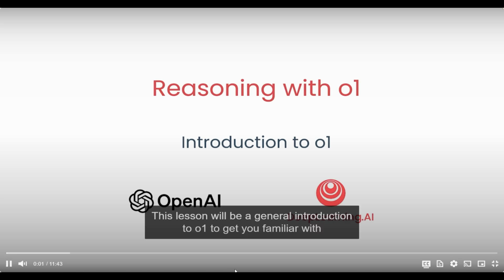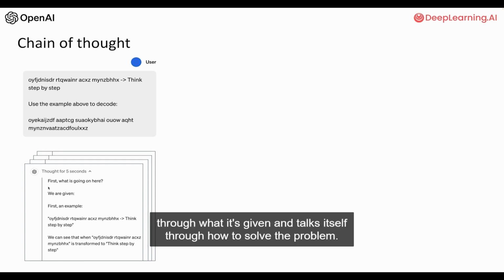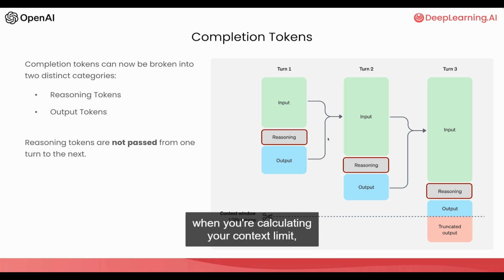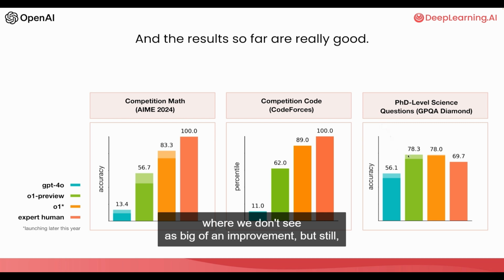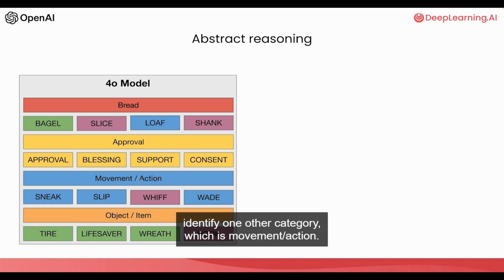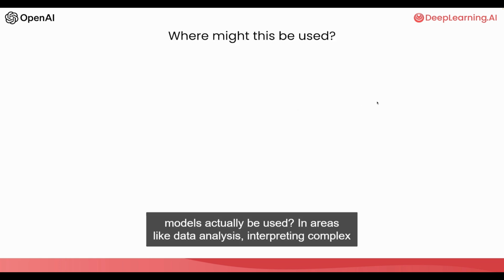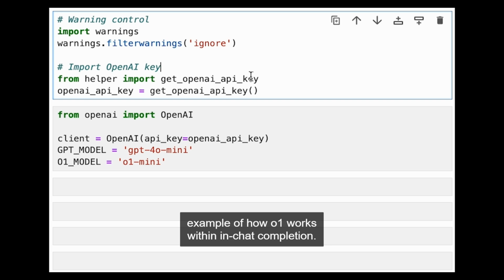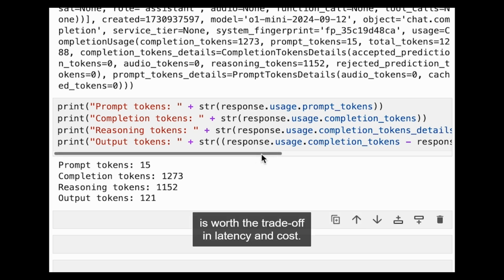1 Introduction o1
Курс по написанию промтов для o1 от OpenAI.
Часть 1.